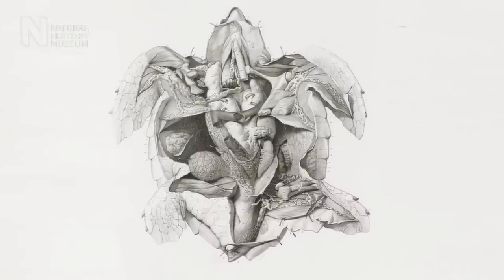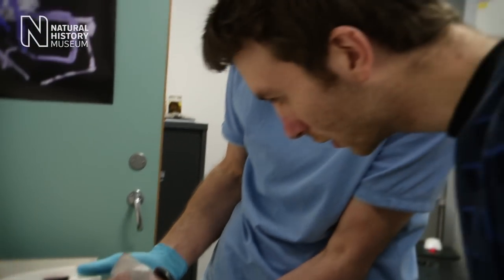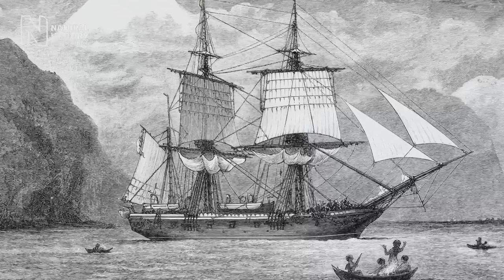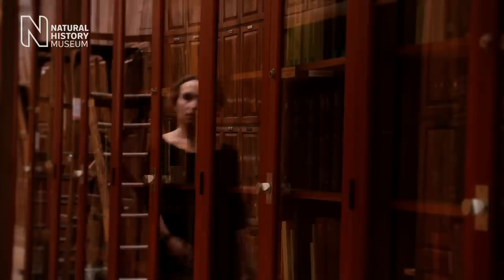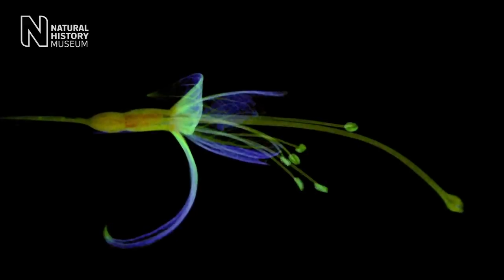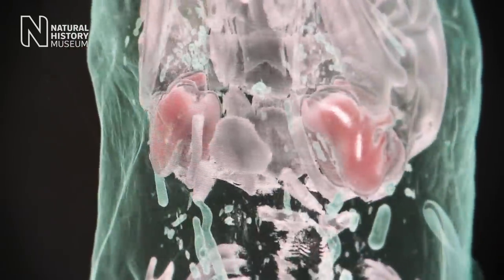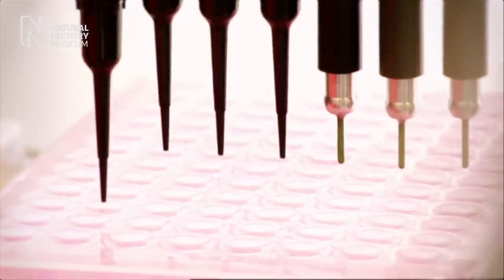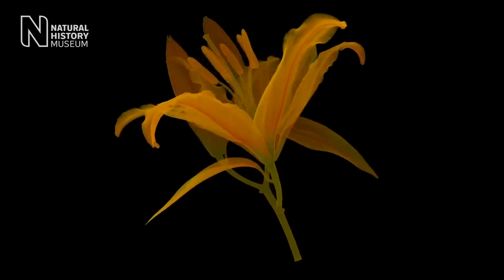Pictures worth a thousand words - art, nature and imaging | Natural History Museum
The artworks of the early natural historians weren't just beautiful to look at, they were also the documentary evidence of the plants and animals they had observed. In our film, Museum experts discuss the importance that historical images had, and still have today, and the state-of-the-art techniques that are now used.